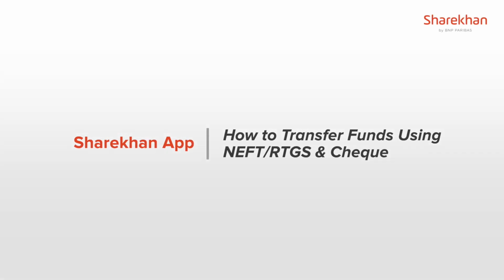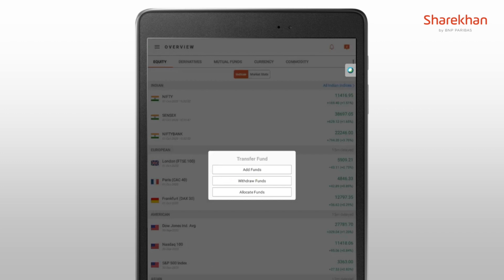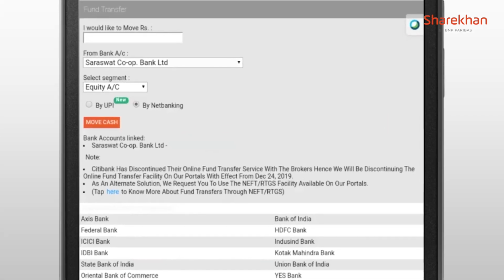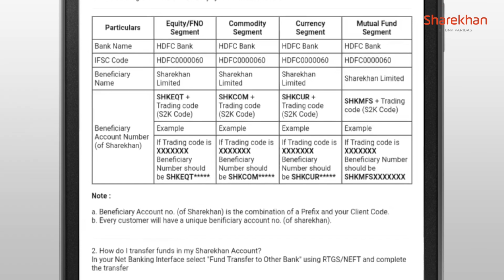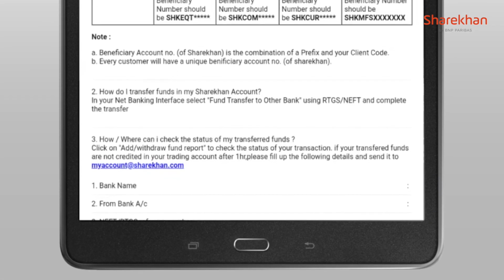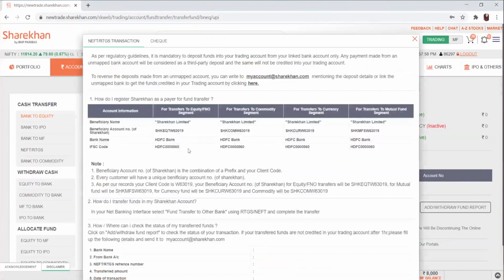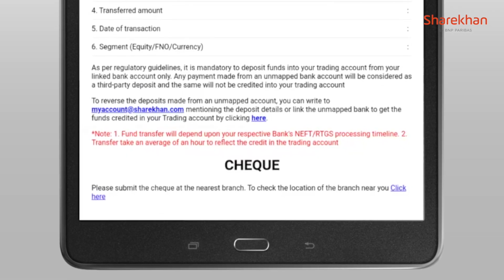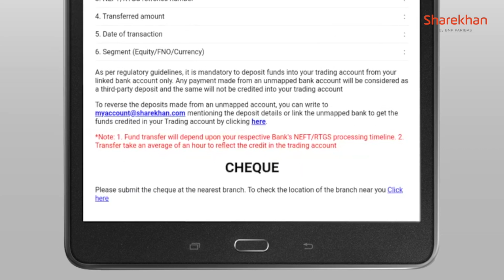How to Transfer Funds to Sharekhan Account on App via NEFT/RTGS/Cheque: Sharekhan Classroom Tutorial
In this short tutorial video, you will learn how to transfer funds to your demat and trading account via the Sharekhan app using the NEFT/RTGS/Cheque methods.

The video also takes the viewer through the details required to add Sharekhan as a Beneficiary in your bank’s NetBanking portal.

The transferred funds will reflect in the FUND TRANSFER section of the app.

Lastly, we also share the process to be followed in case the transferred funds do not reflect in your account within the stipulated timeframe.

What does Sharekhan Classroom have to offer?
Begin your stock market training online with Sharekhan Classroom. Understand the basics of trading and investing, learn how to evaluate stocks and investments and execute trades with training modules that suit you. Sharekhan Classroom helps you get acquainted with the stock market, the Sharekhan website and the many tools and features that Sharekhan offers. Whether you are a seasoned investor or trader or have just started your financial journey with Sharekhan, we have free online trainings for you!

Choose from the following modules that have been classified into four categories:

• Investor – Learn to create a plan of action for investing in stocks and mutual funds
• Trader – Get introduced to the basics of technical analysis and popular trading methods
• Online Demo – Learn to make the most of different Sharekhan trading platforms
• Learn the Basics – Discover what various terminologies mean in Equities, Derivatives and Currencies

About Sharekhan
Founded in 2000 and a subsidiary of BNP Paribas since November 2016, Sharekhan was one of the first brokers to offer online trading in India. With 20 lakh+ clients, 145+ branches and more than 3,000 business partners, Sharekhan is one of the largest independent full-service brokers in India. Sharekhan offers a wide range of savings and investment solutions including equities, futures and options, portfolio management, research, and mutual funds. On an average, Sharekhan executes more than 6,00,000 trades daily.